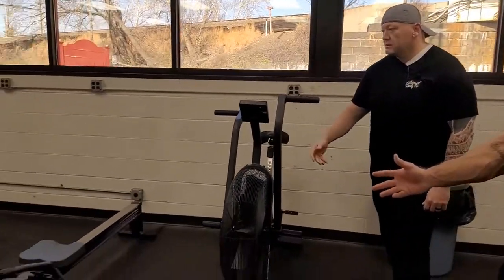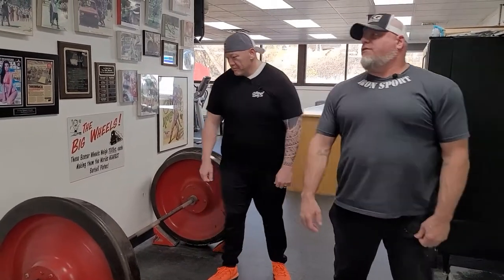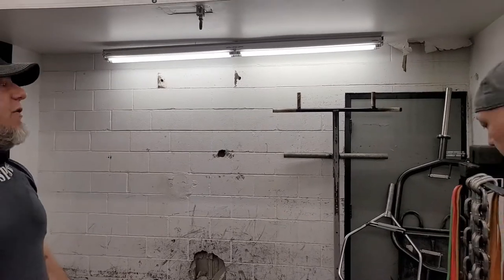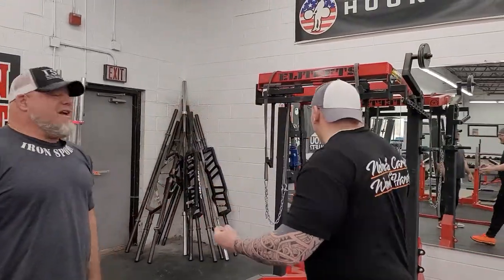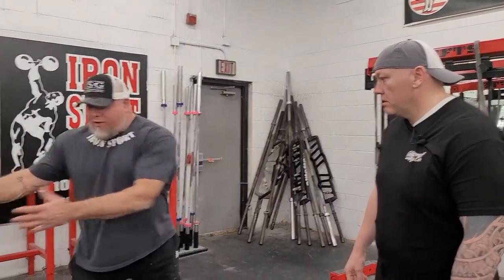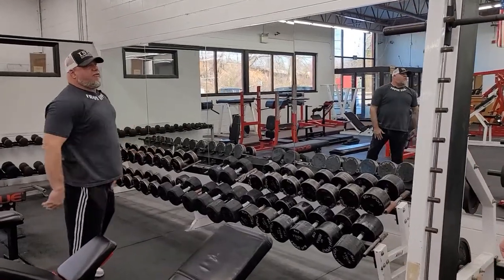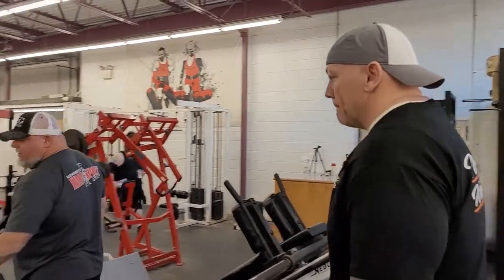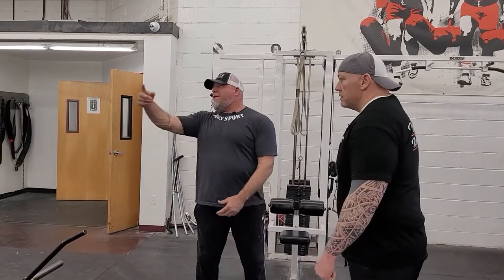"Do you even lift", after visiting this gym, you will want to. Iron Sport Gym, GR4U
This gym is one of a kind, come check them out if you are in the Philly area. Steve knows how to put a gym together. Not to crowded, but everything you will want or need.

Iron Sport Gym
505 S. Chester Pike
Glenolden PA 19036